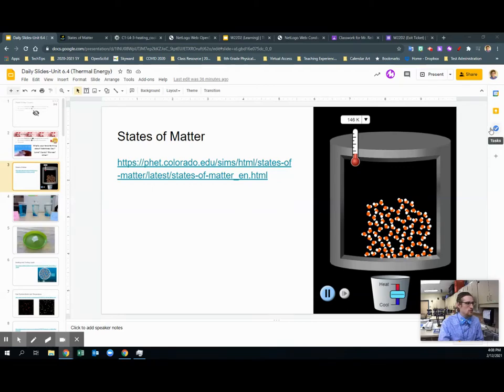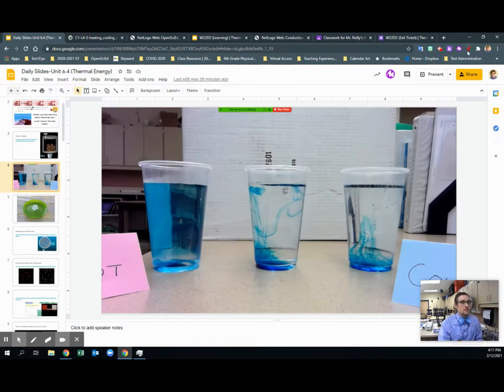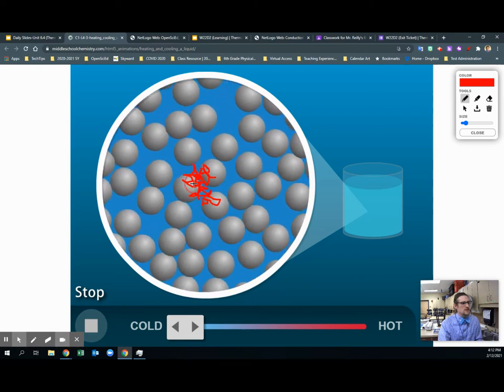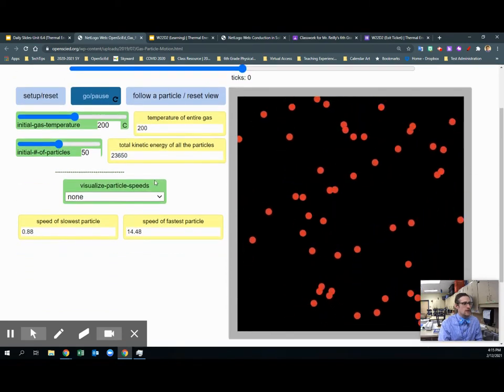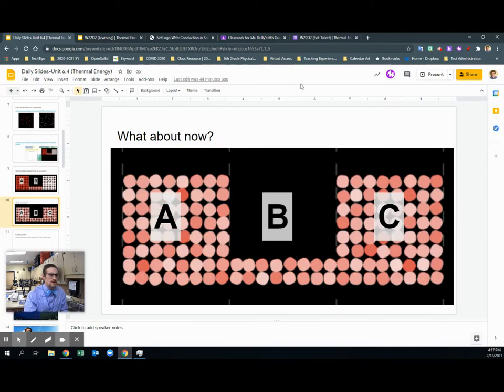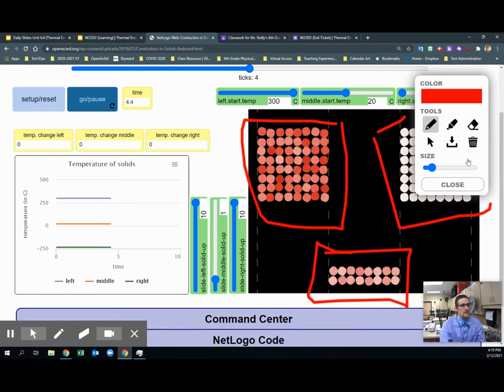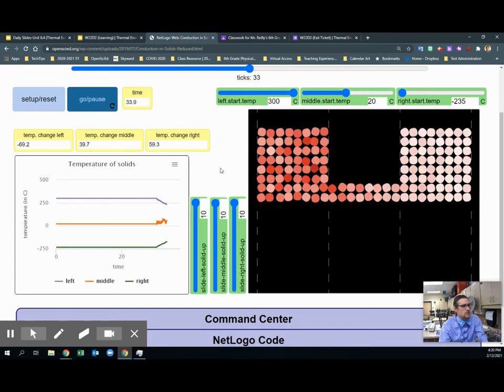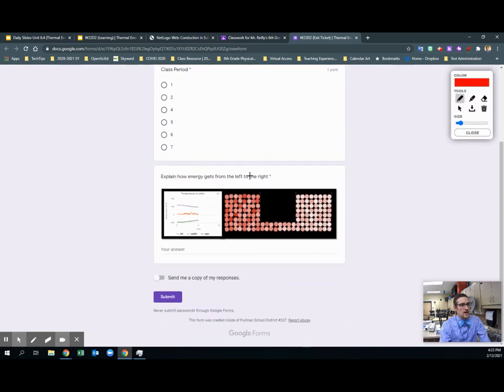W22D2 (Video) | Thermal Energy Simulation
If you want to take a look at any of these simulations yourself, you can play around with them using these links!